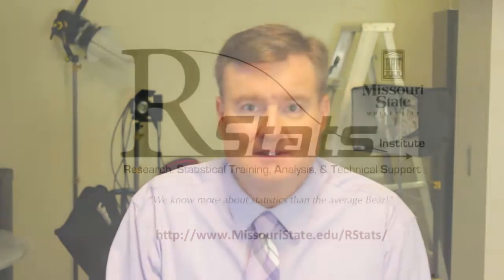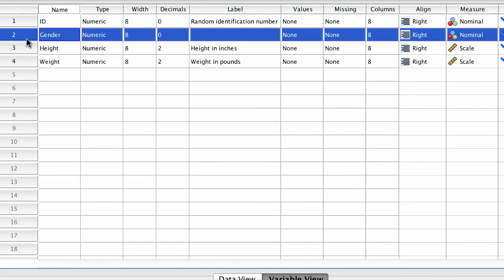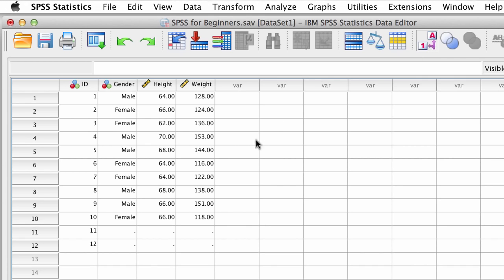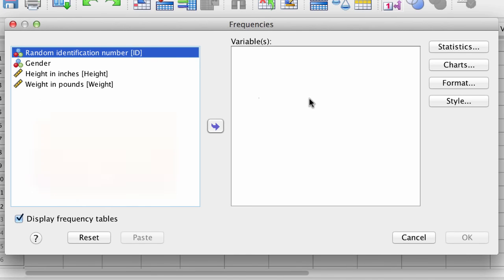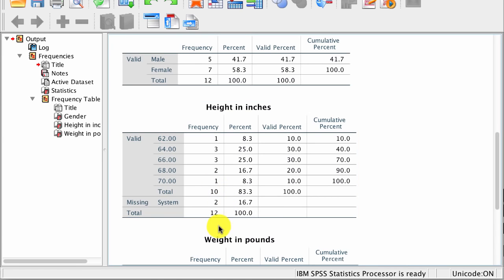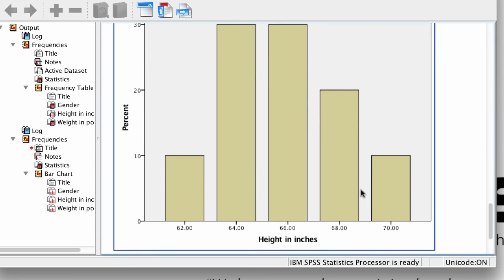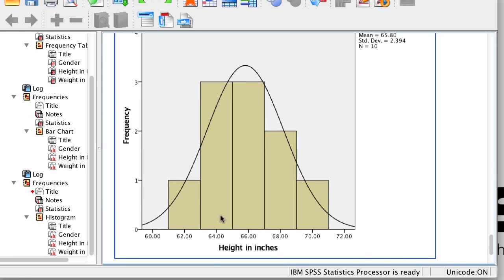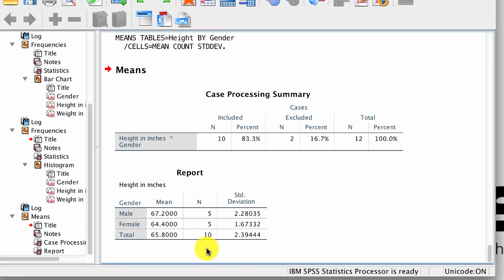02 Descriptive Statistics and Frequencies in SPSS – SPSS for Beginners YouTube